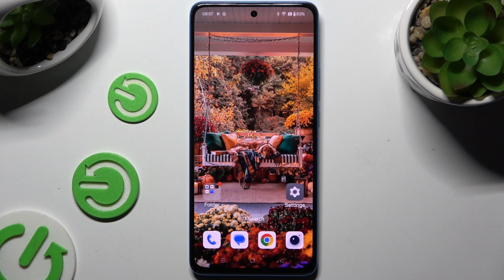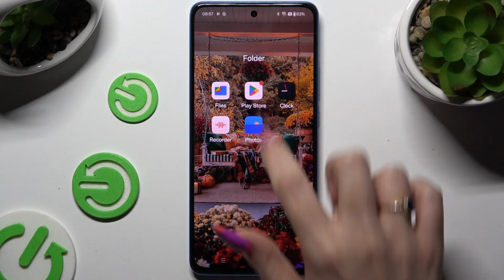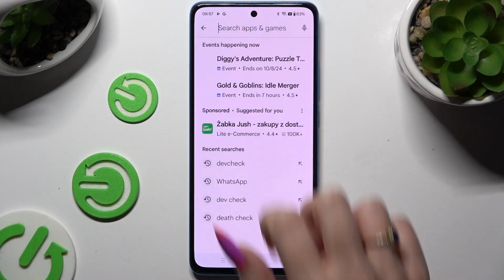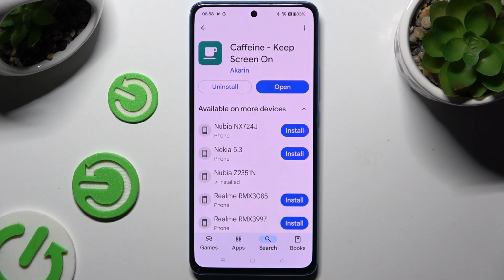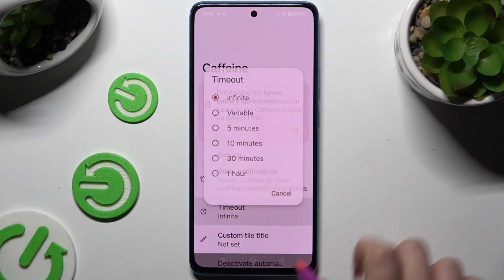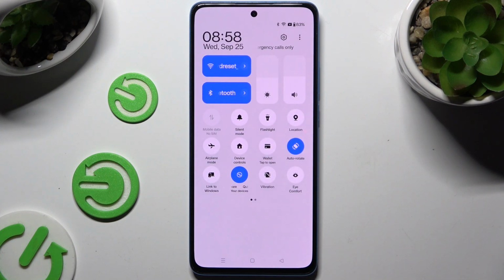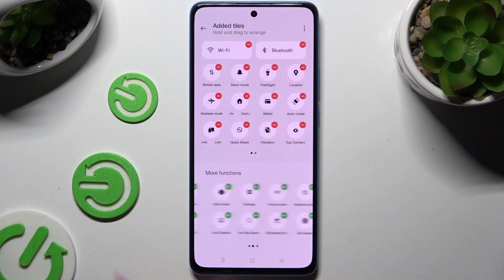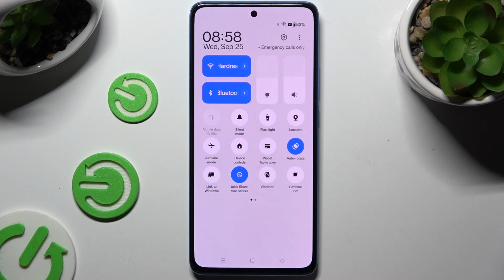OnePlus Nord CE4 - How to Change Screen Timeout to Never? | Use Caffeine to Keep Display Awake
Welcome! In this video, we’ll show you how to change the screen timeout on your OnePlus Nord CE4 to “never” using the Caffeine feature. Keeping your screen awake can be useful during presentations or long reading sessions. We’ll guide you through enabling this option and explain how it works, giving you more control over your display settings. Let’s get started!

How to Change Screen Timeout on OnePlus Nord CE4?
How to Use Caffeine to Keep Display Awake on OnePlus Nord CE4 Smartphone?
How to Set Screen Timeout to Never on OnePlus Nord CE4 Phone?